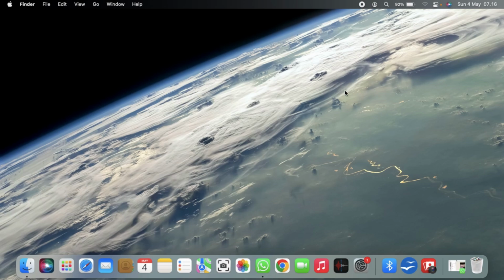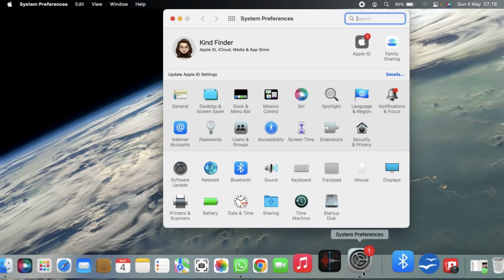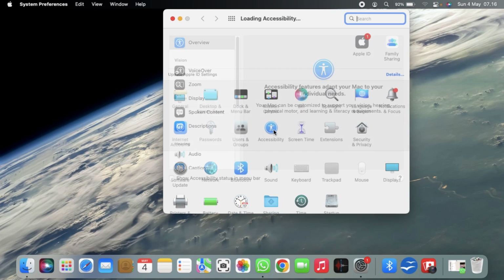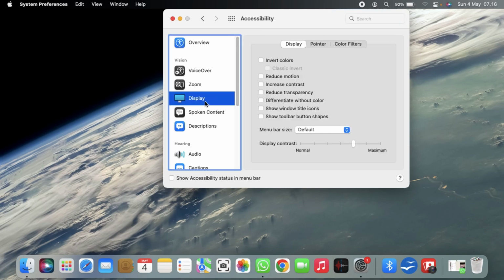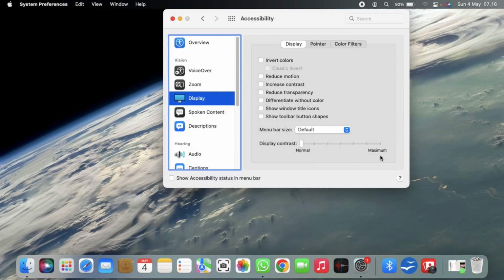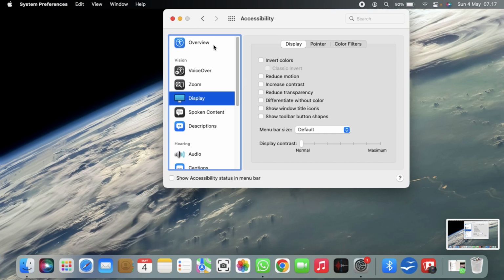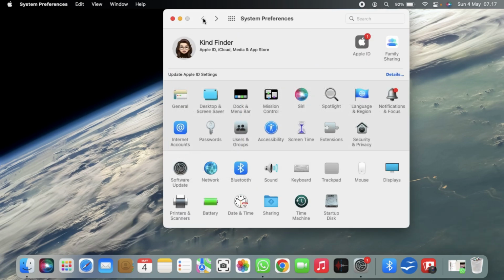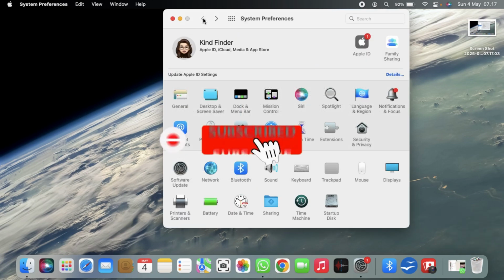How to Reduce Display Contrast on Mac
In the past few years, Apple has modernized the macOS interface by increasing transparency, flattening out elements, and adding white space. If you find the new interface difficult to use, try increasing the contrast.